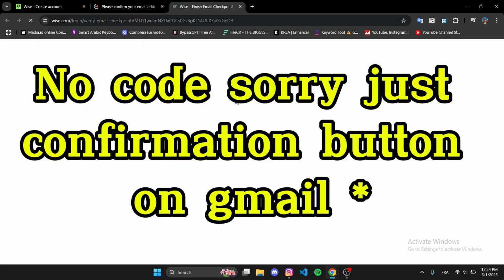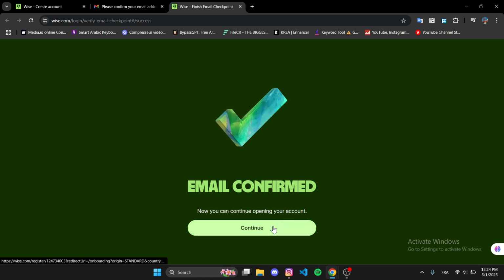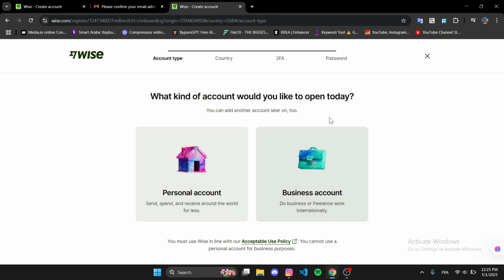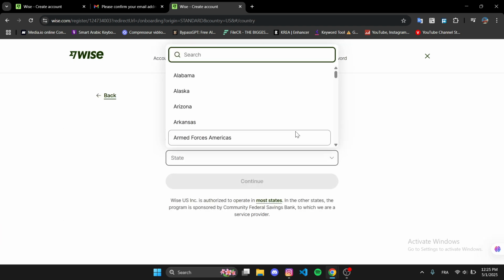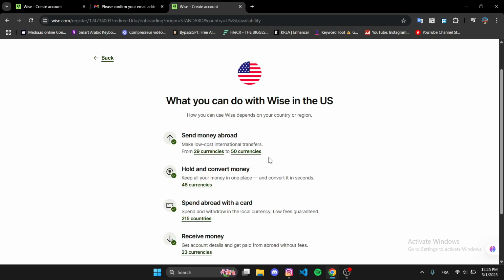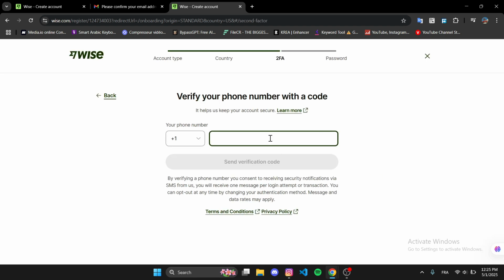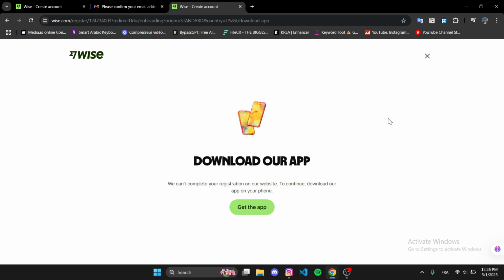How To Create a Wise Account (Step-by-Step Guide 2025)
Looking to send or receive money internationally? In this 2025 tutorial, I’ll walk you through the full process of creating a Wise (formerly TransferWise) account.

Whether you're on mobile or desktop, this guide covers:
    • How to sign up with email or Google account
    • How to choose your country and currency
    • What’s required for identity verification
    • First steps to set up your Wise profile

Wise is trusted for low-cost, fast, and secure money transfers around the world. If you're just starting out, this video makes everything simple.